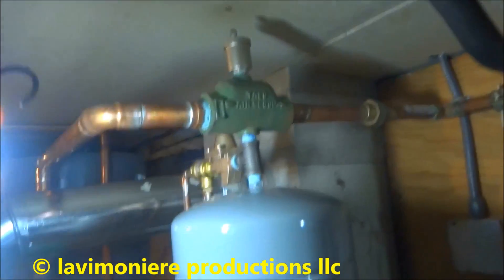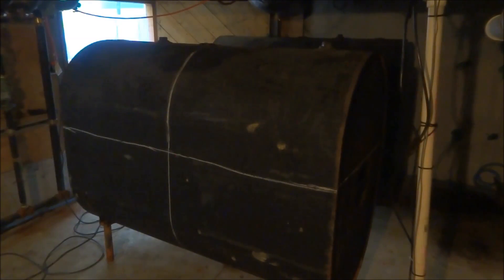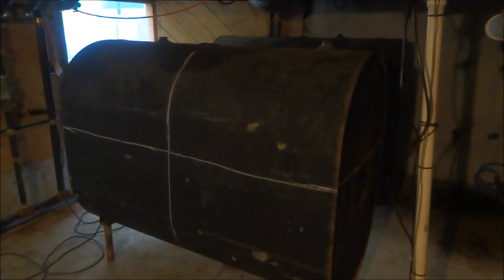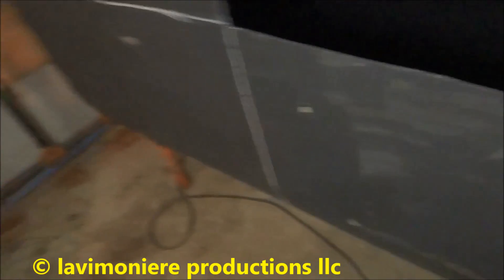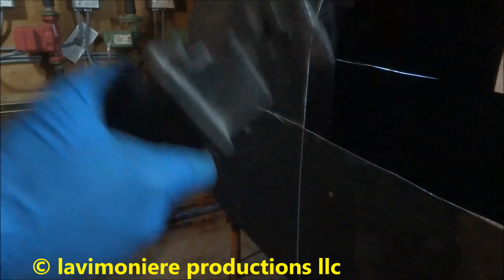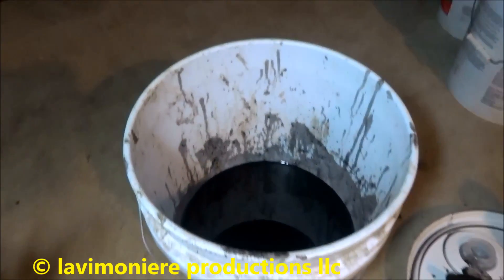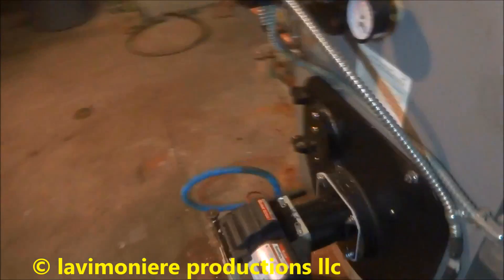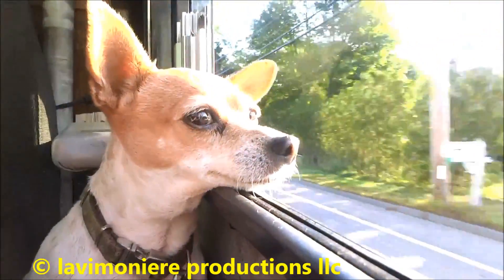boiler and 2 oil tanks replaced part 4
LAVIMONIERE PRODUCTIONS,LLC